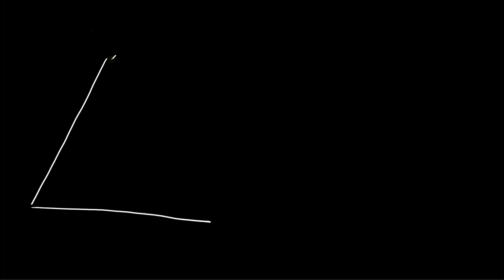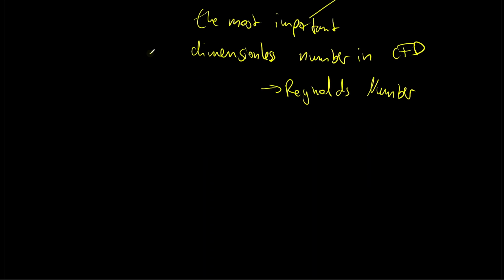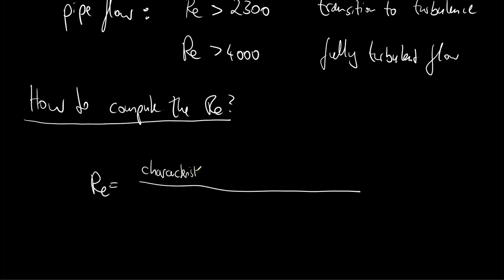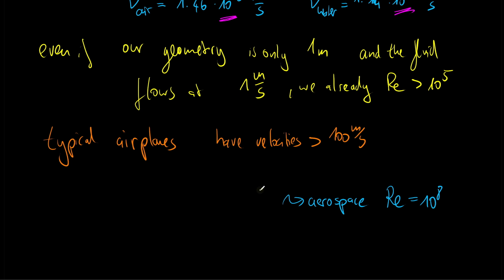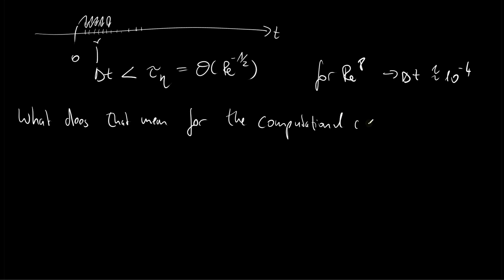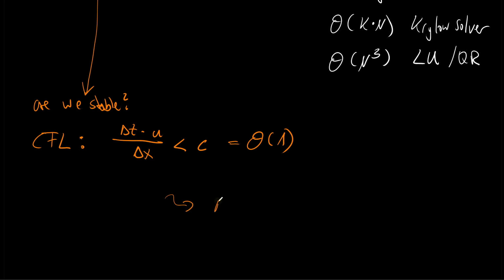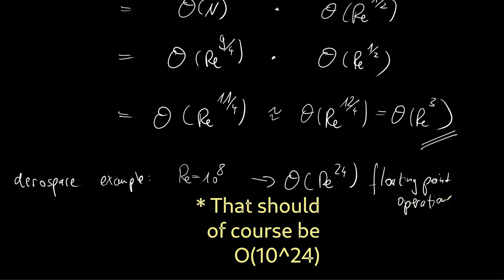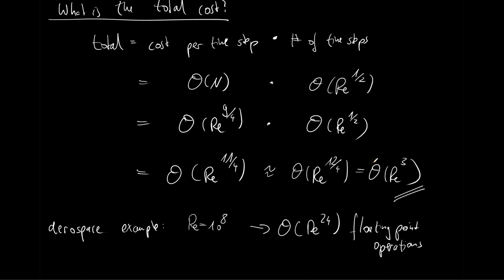Why are Direct Numerical Simulations often impossible?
Almost all engineering CFD applications are turbulent, but one usually does not use DNS but RANS or LES simulations. Why are Direct Numerical Simulations of Turbulence so computationally expensive. Here are the notes

Turbulence is one example of multiscale physics, physical phenomena where certain aspects appear in small spatial and temporal sizes and others in larger, with the big problem the different scales affect each other. Turbulence Closure Models in RANS and Subgrid Scale Models in LES are just examples of how one tries to alleviate the computational cost of resolving all scales.

In this video, we will investigate why Dircect Numerical Simulations (DNS) of Turbulence are often quoted as being on a complexity of O(Re³) with Re being the Reynolds number.

Timestamps:
00:00 Introduction
01:06 What is Turbulence?
01:55 Multi-Scale Physics
02:51 Turbulence in Engineering
03:11 When is a flow turbulent?
04:20 The Reynolds Number
05:17 Convective and Diffusive Transport
06:48 Limit Cases: Euler & Stokes Equations
07:13 Non-Linear Convection causing turbulence
08:26 Transition to Turbulence
09:29 Computing the Reynolds Number
10:12 When is Re high?
12:05 Re for Engineering CFD
14:59 Measuring the scales of turbulence - Kolmogorov scales
16:49 Turbulence scales dictate discretization sizes
19:26 Assessing the computational cost
22:03 Explicit vs Implicit Timestepping
27:31 Total Cost of DNS Turbulence Simulation
29:18 Aerospace example
29:49 Top 500 fastest supercomputers
31:08 Computational Runtime
31:38 Design Exploration & Optimization
32:24 Moore's law
33:13 Electricity Consumption for Computation
33:58 Higher Re examples
34:40 Summary & Important Take-Away
34:57 Outro